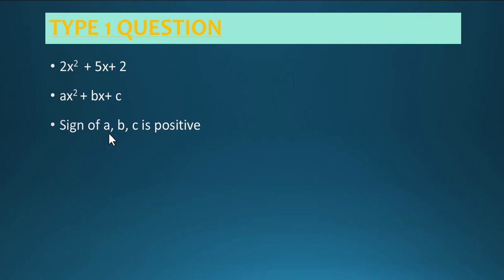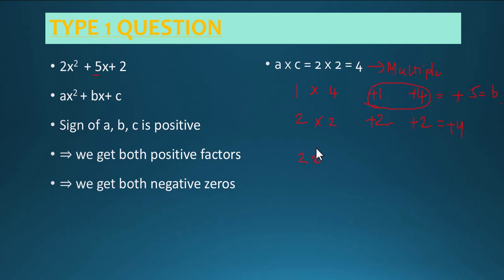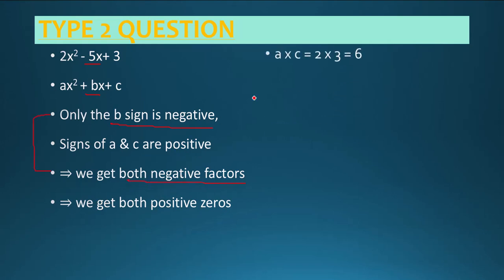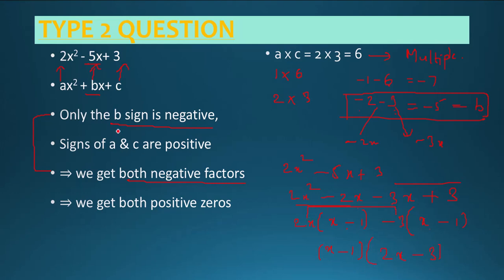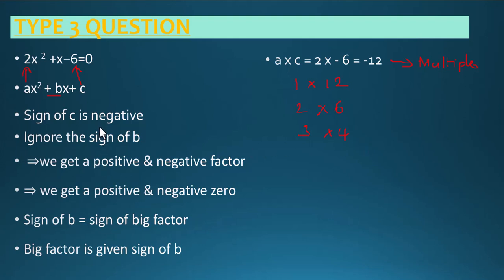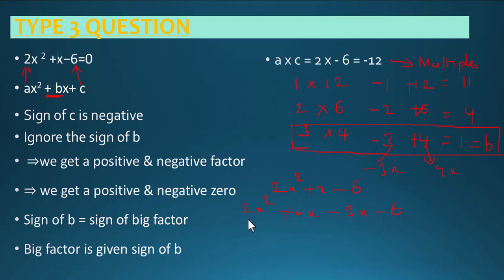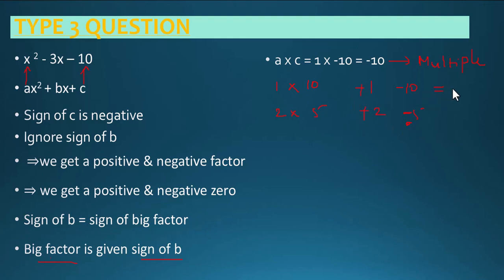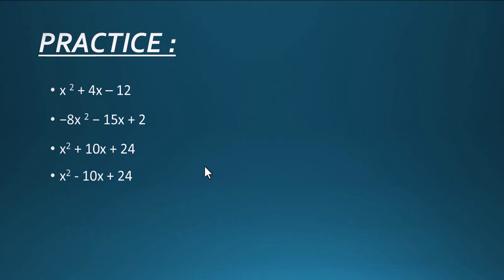Factorisation of Quadratic Polynomial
This video covers 3 types of questions in Factorisation of Quadratic Polynomial @vegamsaralmath2861